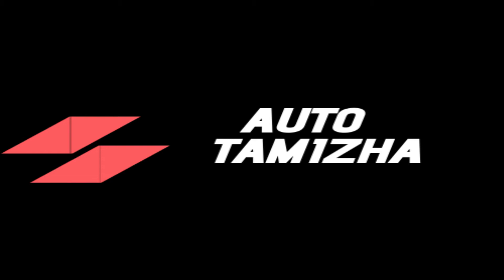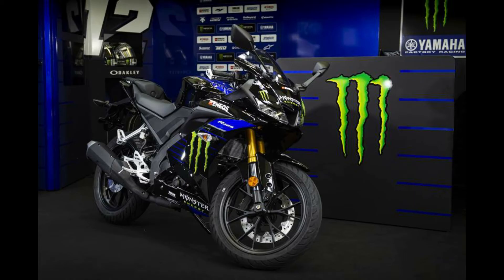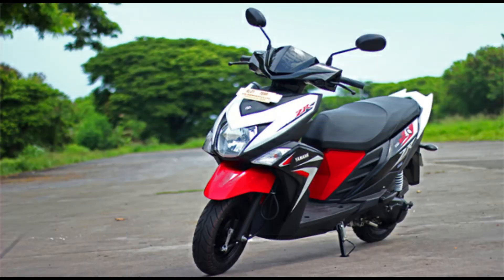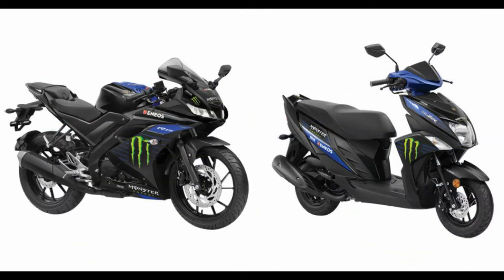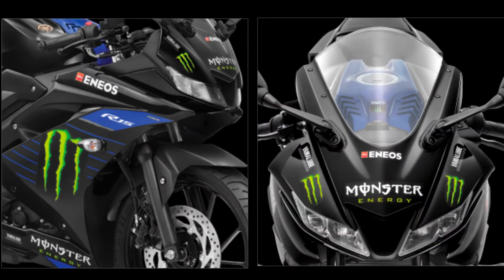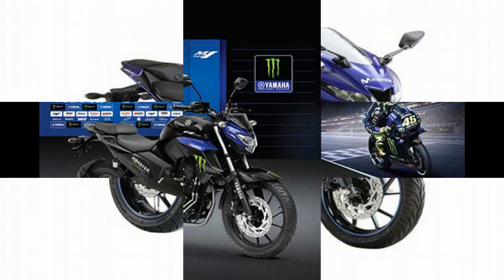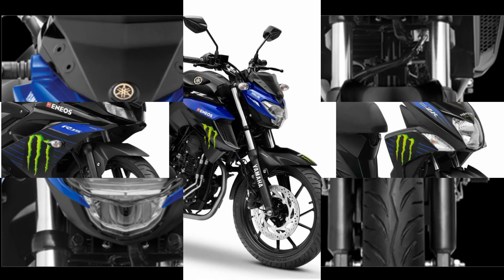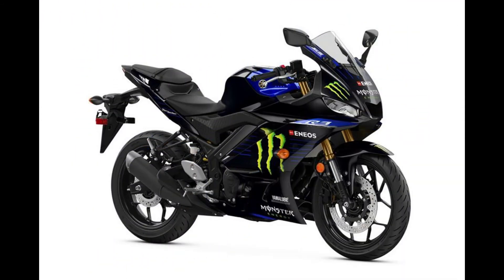Yamaha R15 V3 ,Fz25 &Ray ZR Monster Edition பற்றி உங்களுக்கு தெரியுமா TAMIL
நண்பர்களே இந்த வீடியோவில் புதிய Yamaha  R15 V3 ,Fz25 &Ray ZR Monster Edition பற்றி  இந்த பதிவில் சொல்லிருக்கேன்.

This is a Limited Edition Bike.